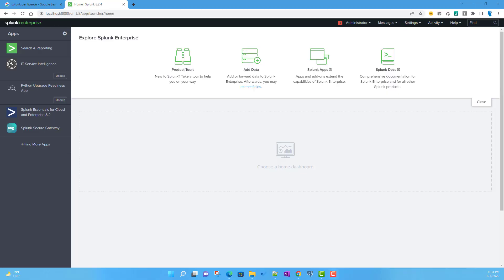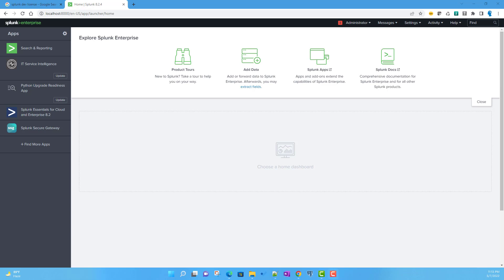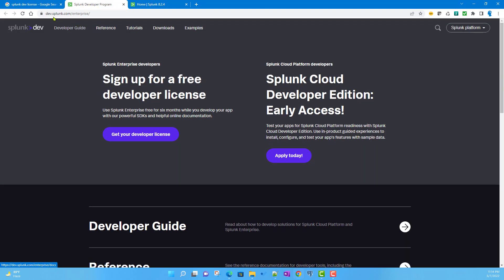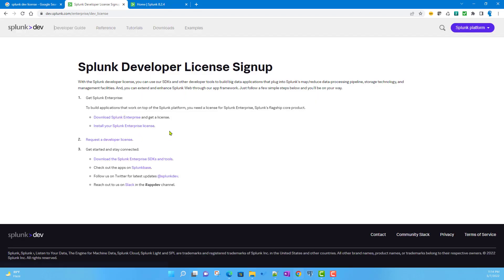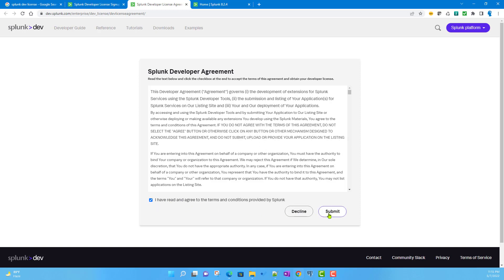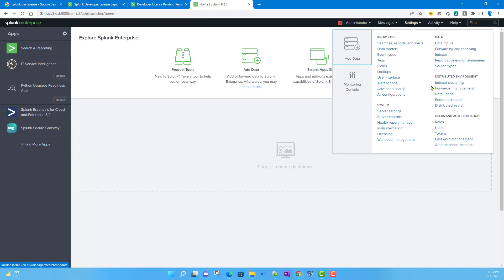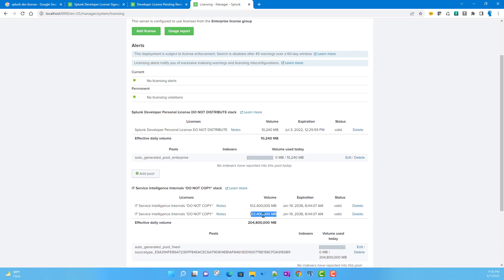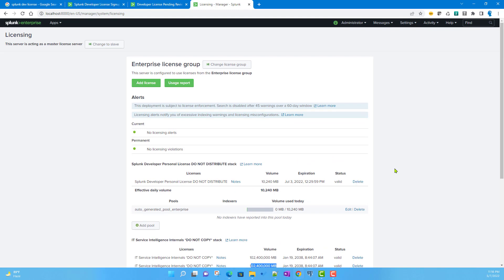Splunk Enterprise: How to get free developer license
In this video I have discussed about how to get free splunk developer license which is valid for 6 months.